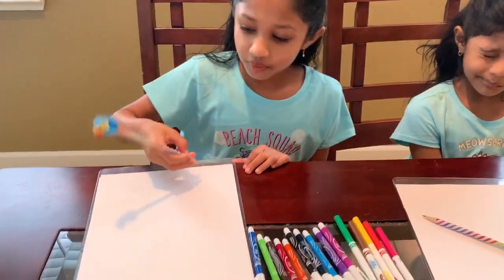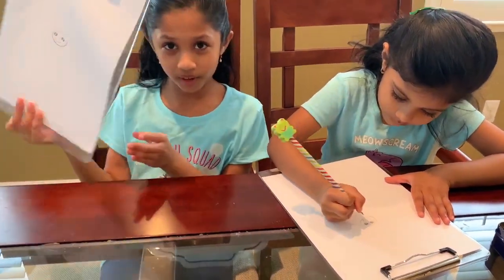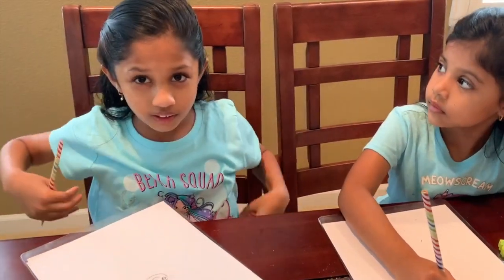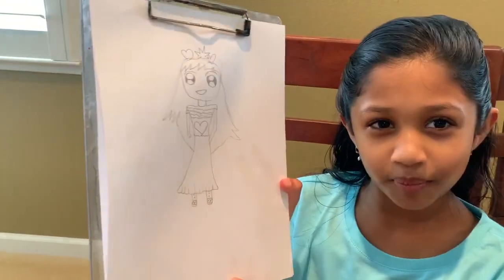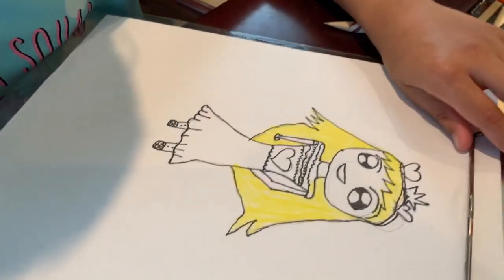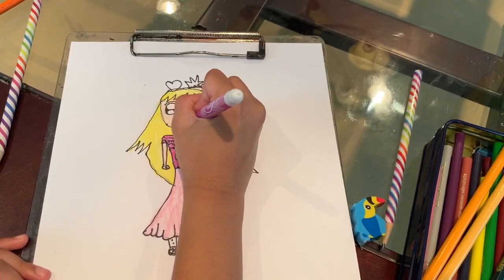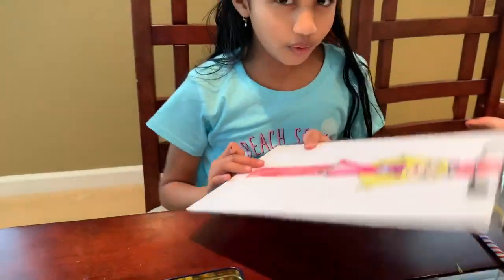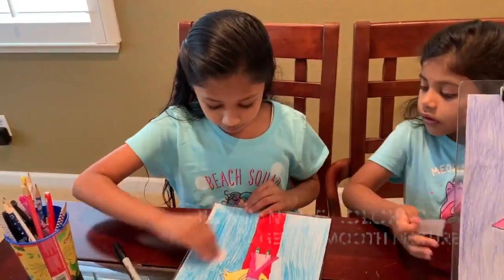Barbie as a Princess drawing!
Watch and draw with us this beautiful Barbie Princess step by step and blend in with colors of your choice for your favorite look.